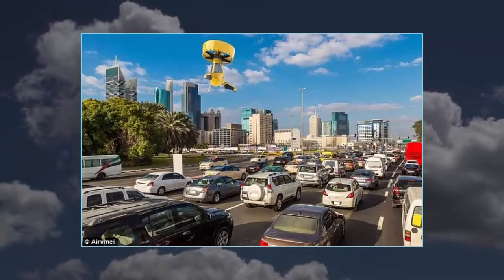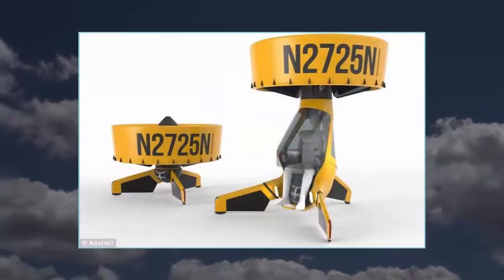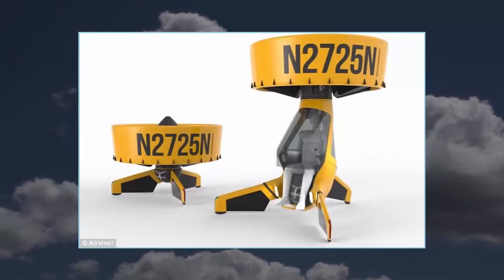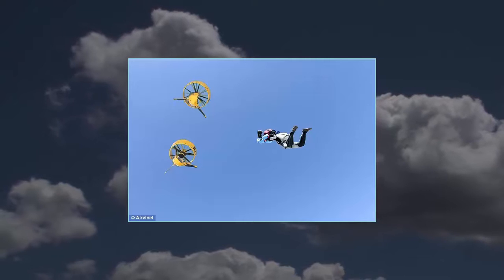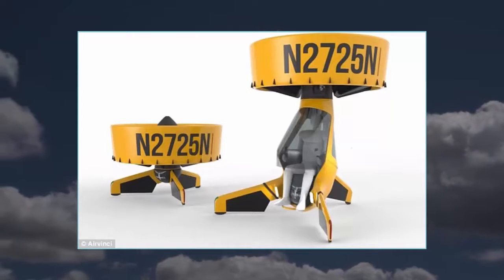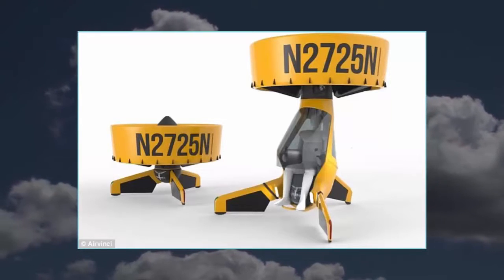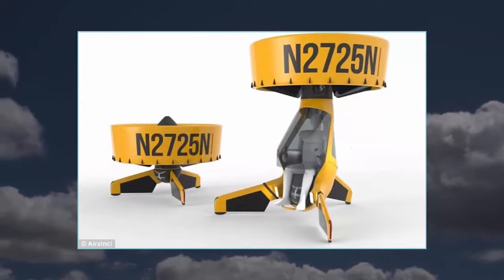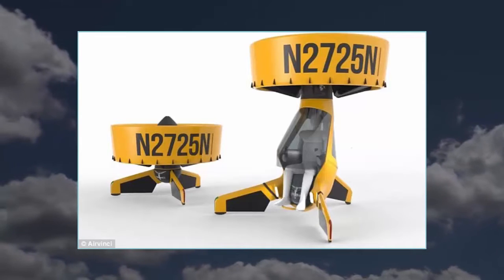The heli taxi set for lift off Airvinci app copter service revealed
The 'heli-taxi' set for lift off: Airvinci set to take to the skies in first test of app controlled self flying copter service
Makers hope copter would be able to take on Uber with on demand rides
The 'backpack copter' puts the passenger in a seated position
Firm develop Uber-like app system to hail the self flying vehicle